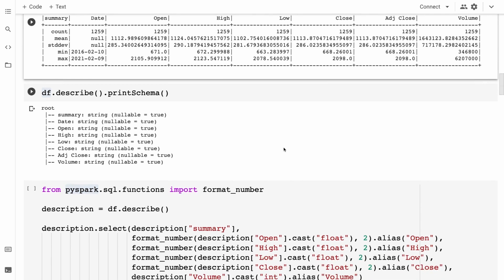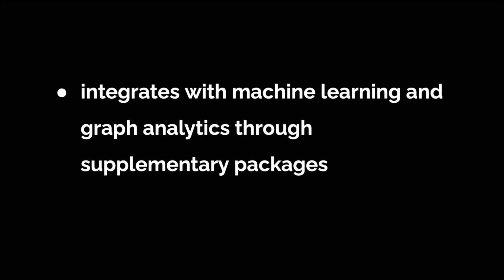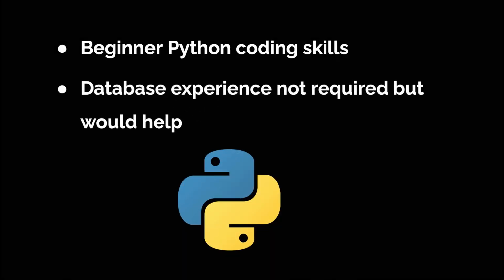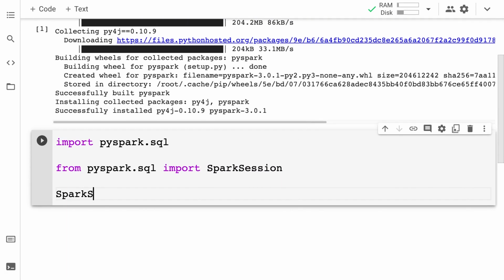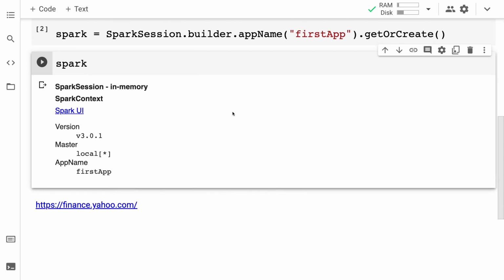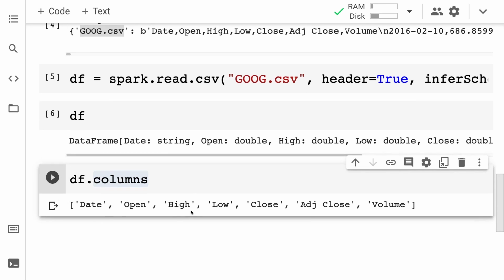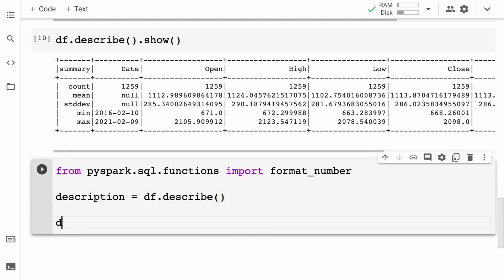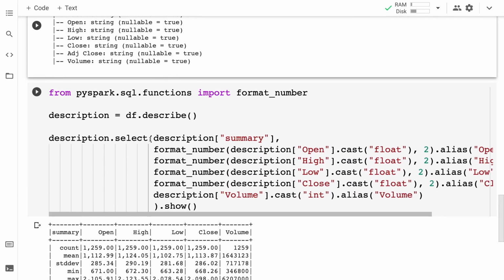Python Backend Developer and Data Science Essentials.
Pyspark - Build Dataframes With Python, Apache Spark And SQL